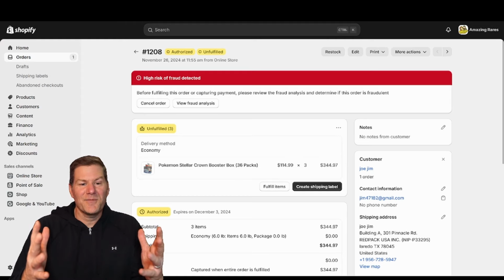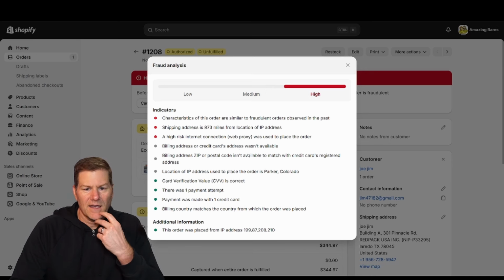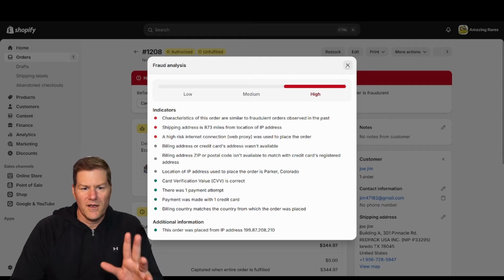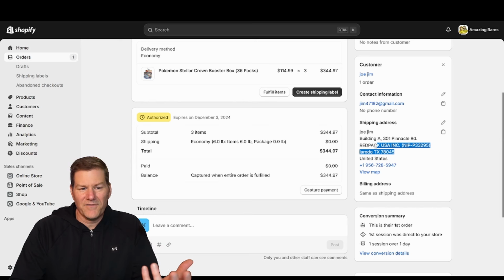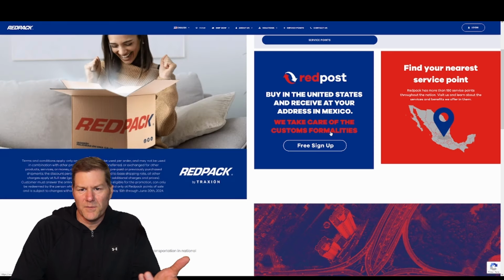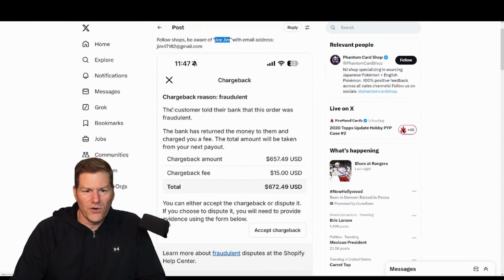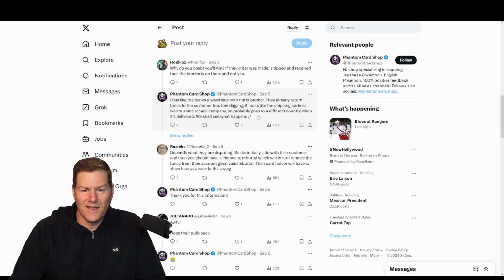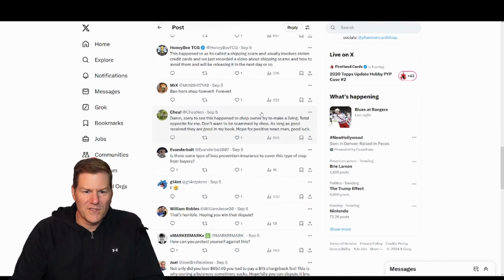Scams, Fraud and Chargebacks on my Shopify Pokemon Shop!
Someone tried to scam me today on my Pokemon Shop, so just sharing what it's like to run a small Pokemon shop and deal with this kind of stuff. I use Shopify for selling so they have some protections in place to prevent you from being a target, much like ebay and Wix do. Let me know if you have any questions.

My Ebay Shop

Save 10% on Vault-X Binders using my code at checkout: FAMCLUBVX

Save 10% at Rare Candy for new users using my code: FAMCLUB10

When you click on links to various merchants on this site and make a purchase, this can result in this site earning a commission.